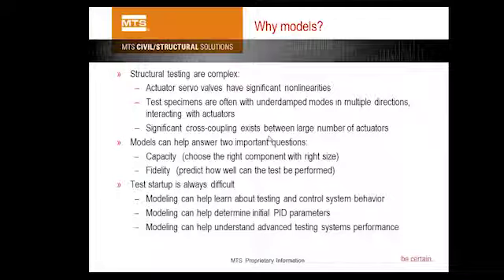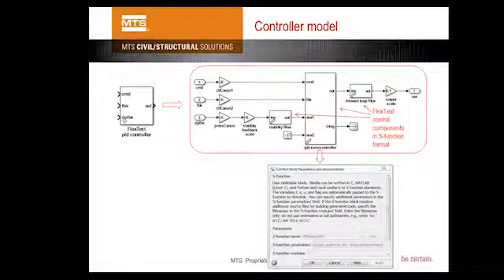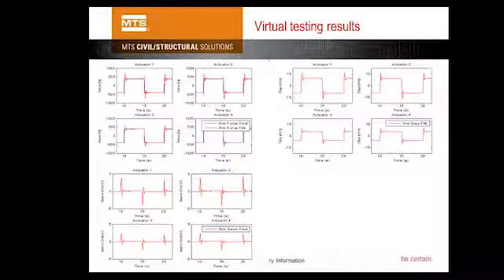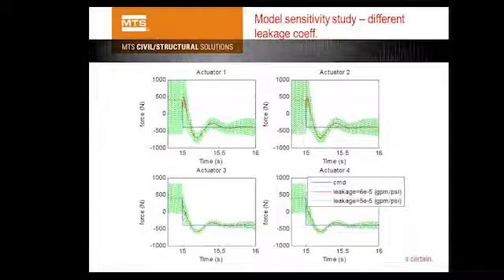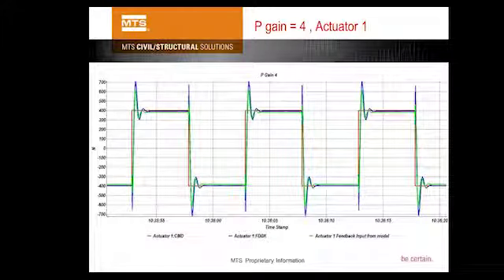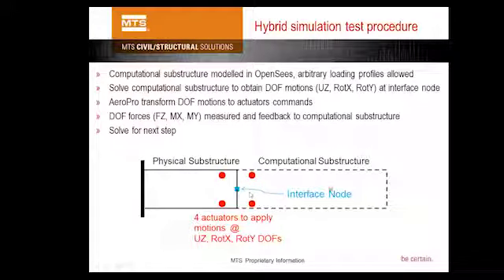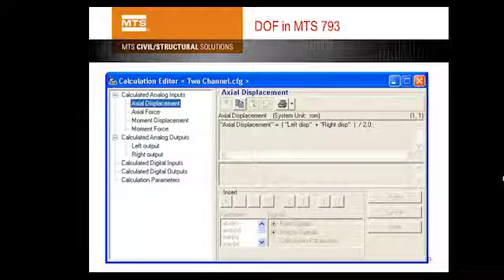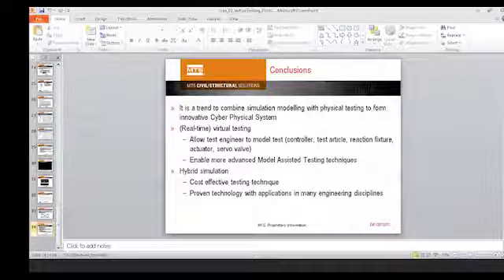Hybrid Simulation Technologies & Methods 4 - University of Minnesota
Dr. Shawn Gao, Senior Systems Integration Engineer at MTS, reviews virtual testing techniques and how it can be applied to real-time hybrid simulation.